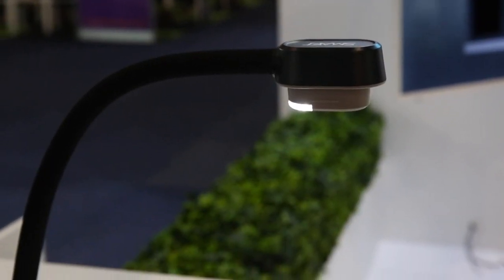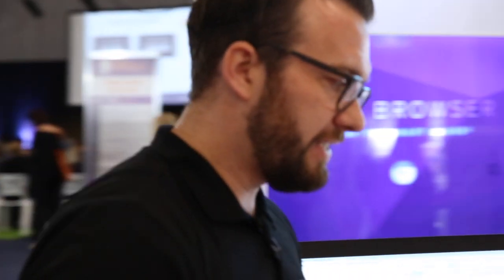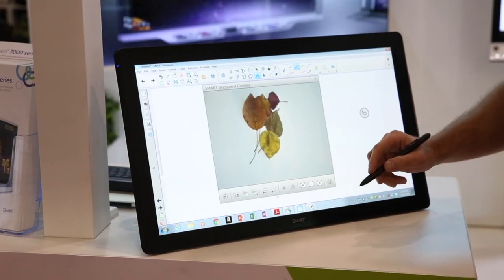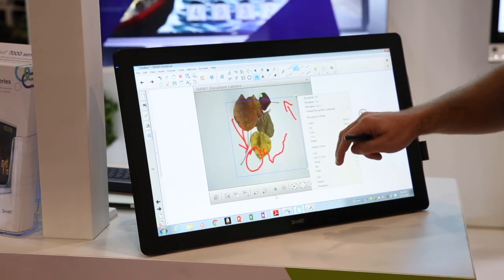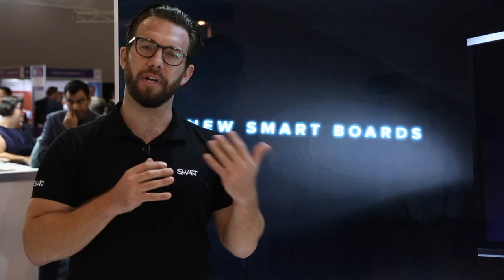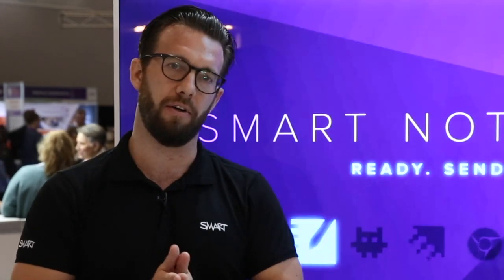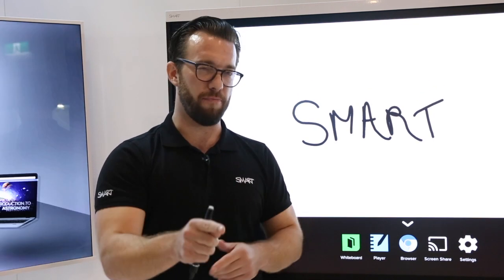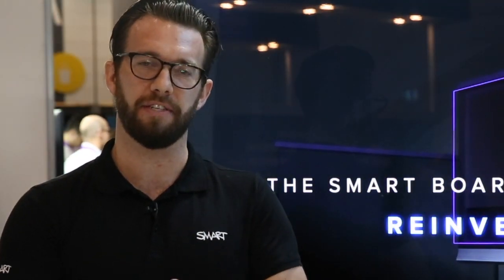SMART Technologies Future Schools 2018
We speak with Nick Benoit of SMART Technologies at this year's Future School's expo to see what is new in classroom interactive display technology.